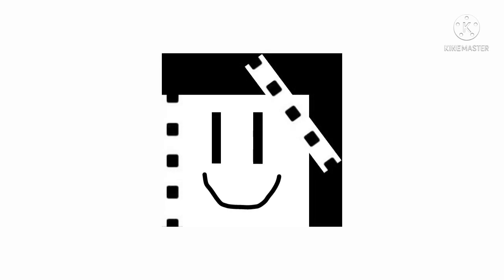Fox Interactive Fails Part 4: The Fails Strikes Back...Again! (a.k.a The Beginning of Season 2!)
Credit to everyone for their entries and clips. If your entries or clips aren't added, Don't worry. It will be added to Part 5.

Welcome to Fox Interactive Fails Season 2! Enjoy!

Premiere Date: 02/01/2022

Live Chat is available so please join!